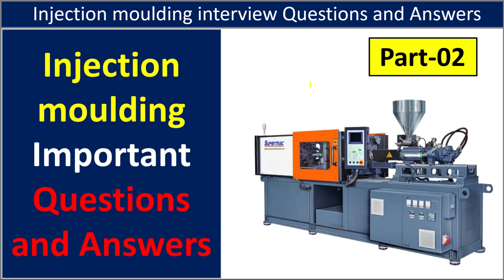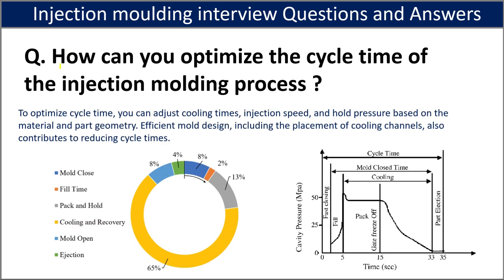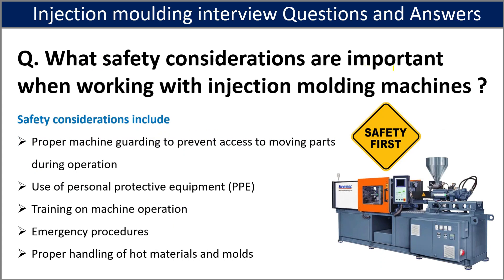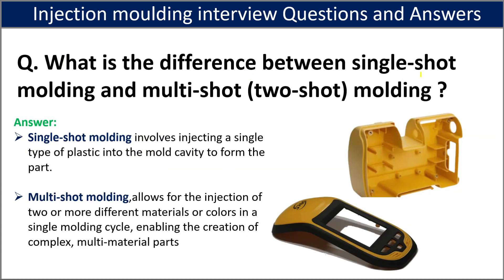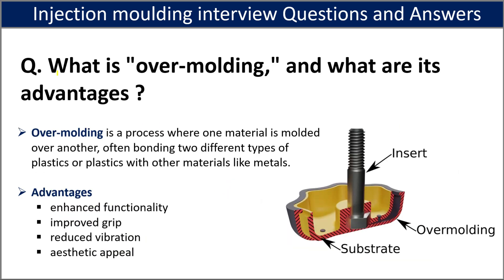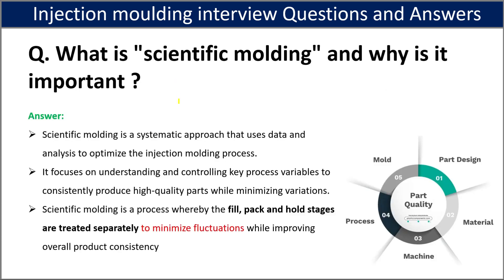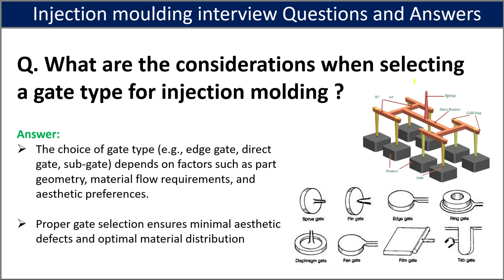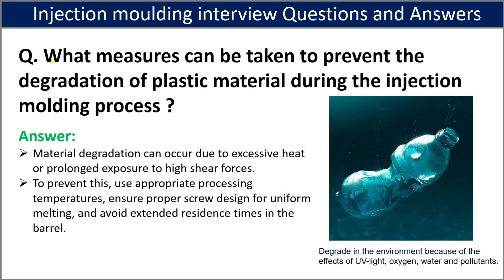#02 Injection molding interview questions and answers | understanding of injection molding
you will find the answers of below listed question in this video

What is the purpose of a runner and sprue in injection molding?
How can you optimize the cycle time of the injection molding process?
What safety considerations are important when working with injection molding machines?
How can you ensure consistent color and surface finish in injection-molded parts?
What role does simulation software play in the injection molding process?
What is the difference between single-shot molding and multi-shot (two-shot) molding?
How do you calculate the appropriate clamping force for an injection molding machine?
What is "overmolding," and what are its advantages?
How can you address issues related to air traps or voids in injection-molded parts?
What is "scientific molding," and why is it important?
How do you handle material shrinkage in the injection molding process?
What are the considerations when selecting a gate type for injection molding?
How can you ensure that the injection molding process meets environmental sustainability goals?
What measures can be taken to prevent the degradation of plastic material during the injection molding process?

MDA